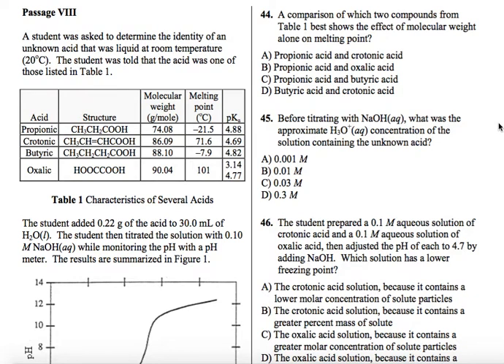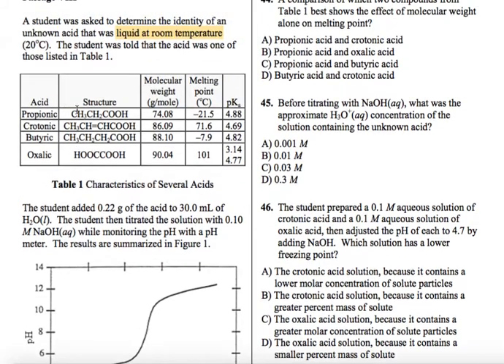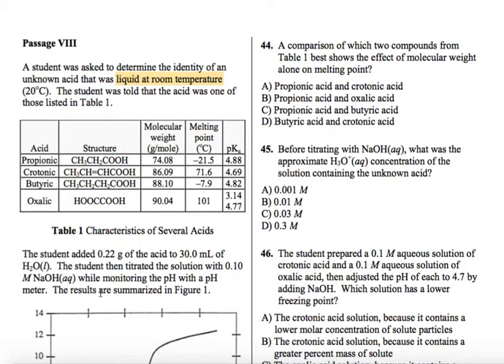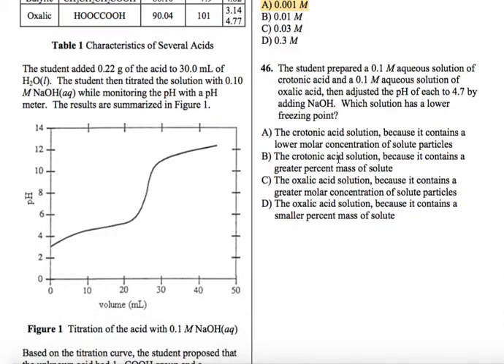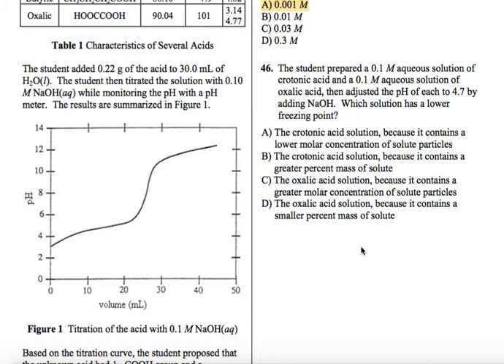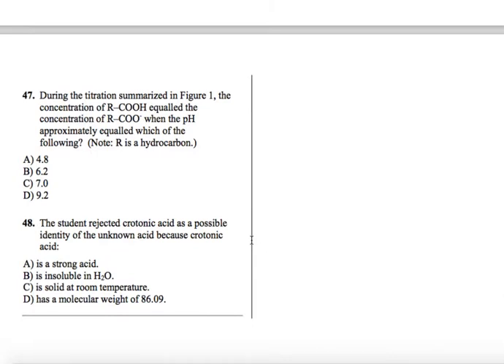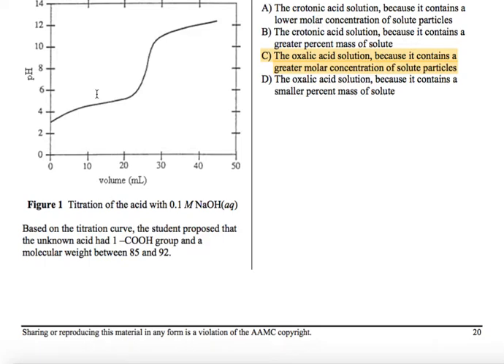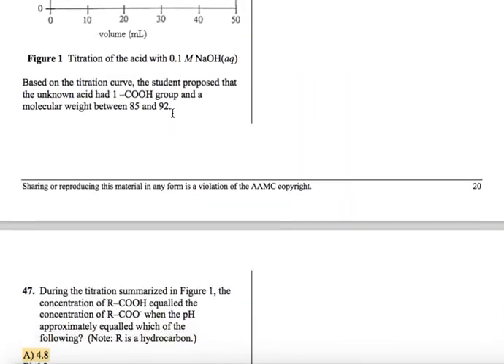MCAT 2015 Chemistry Tutorial 3 (Titration Passage) - CurveSetter Tutoring